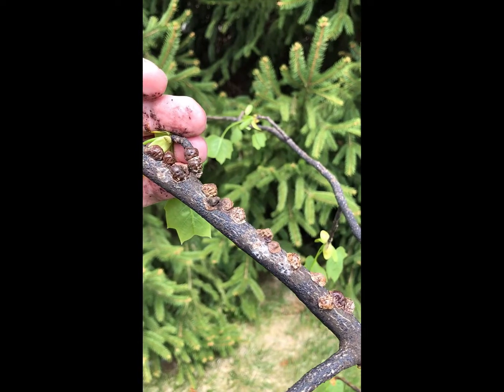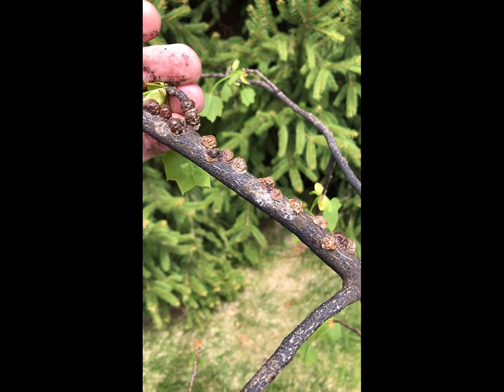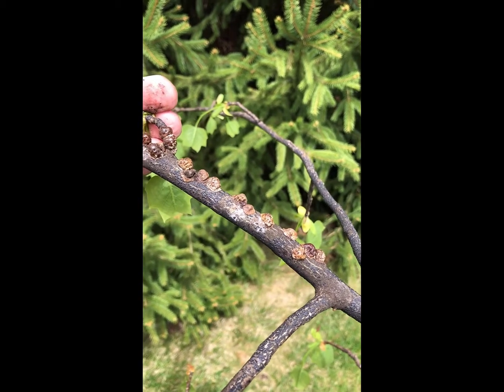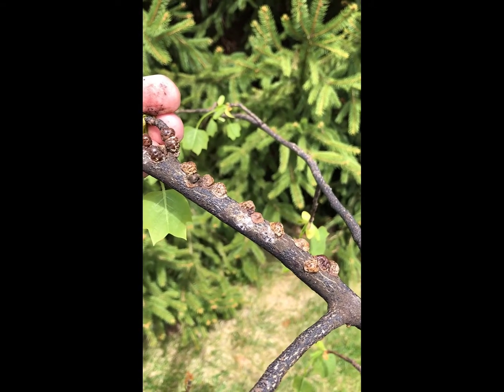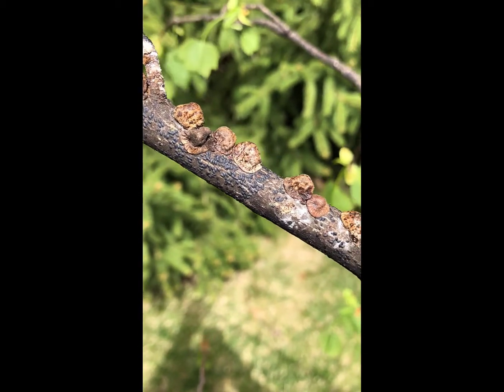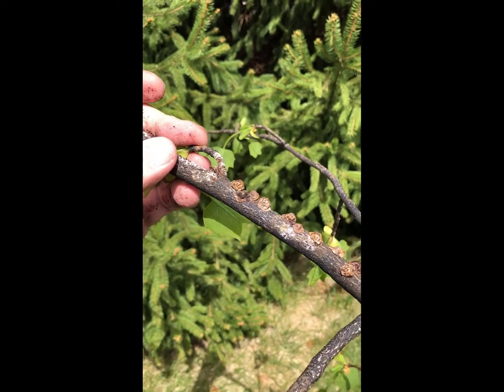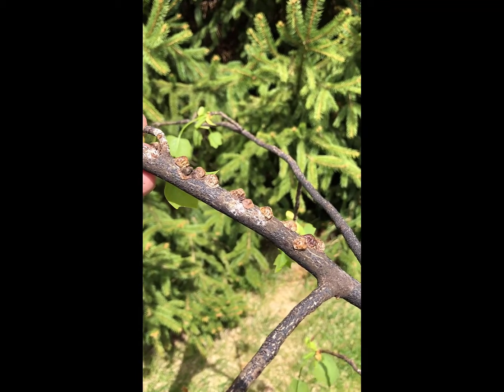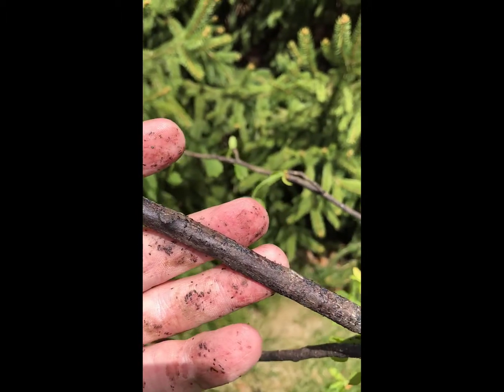Scales on Tulip Tree